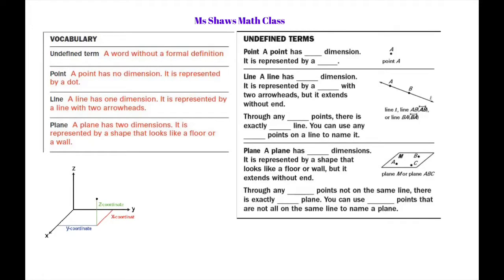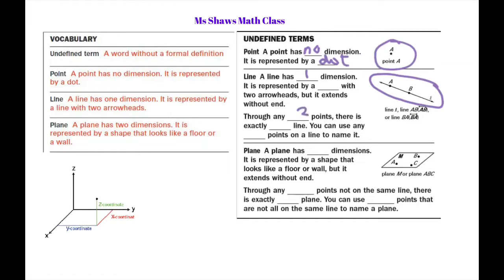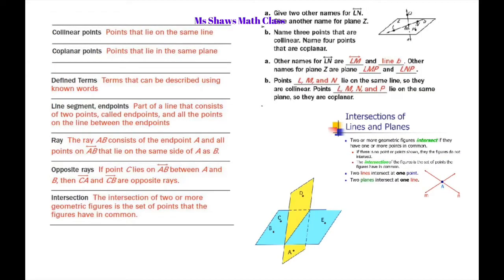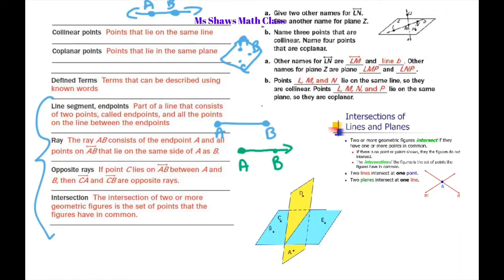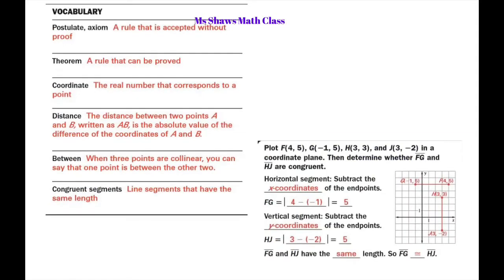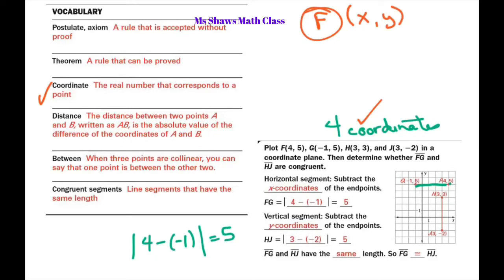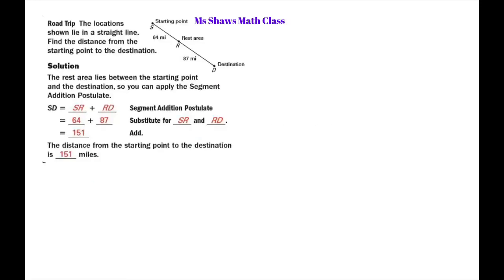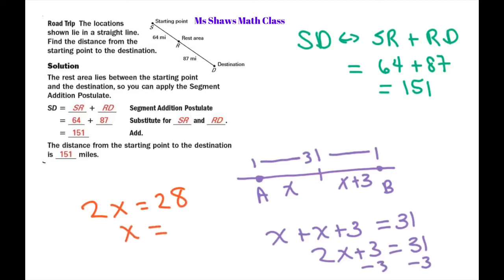Basic Vocabulary for learning Geometry